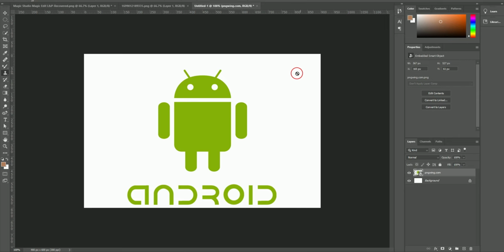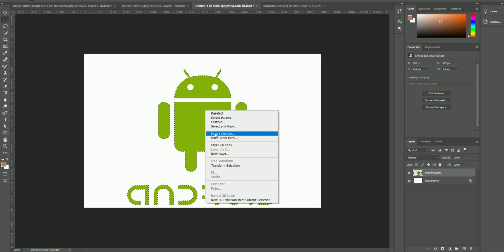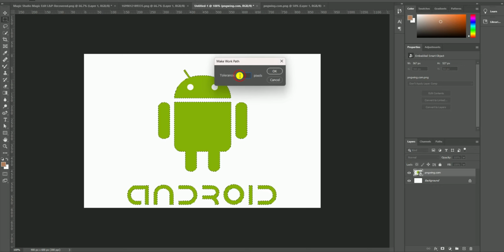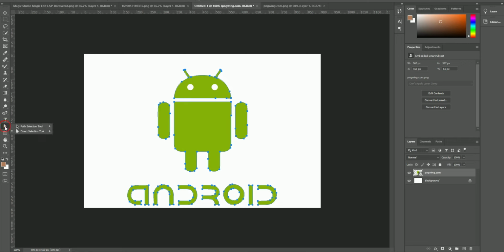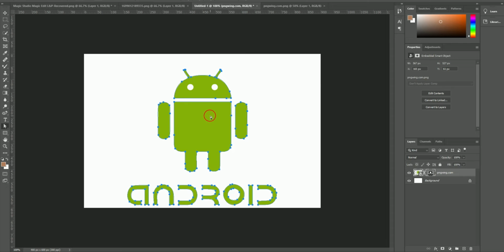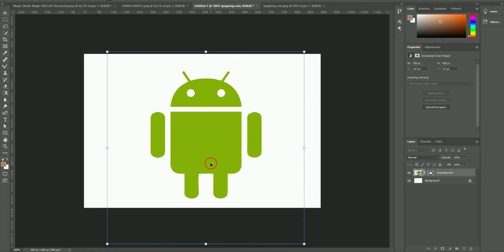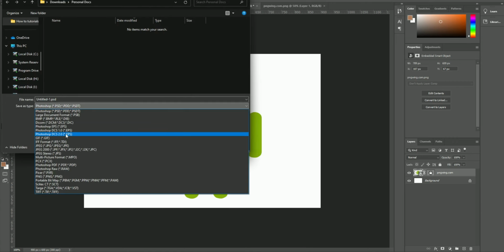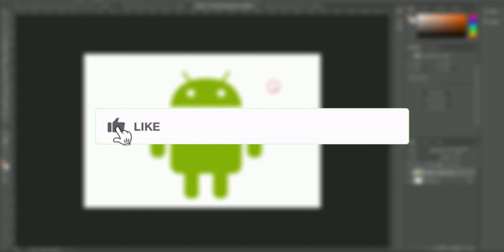How To Convert a PNG To Vector in Photoshop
Learn how to effortlessly convert PNG images to vectors using Photoshop. Our step-by-step tutorial guides you through the process, transforming your graphics for scalability and endless creative possibilities.